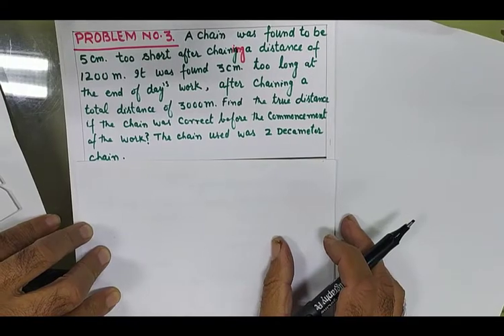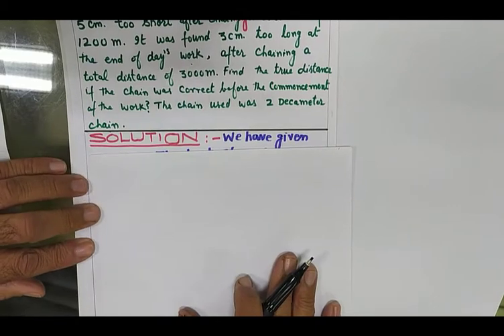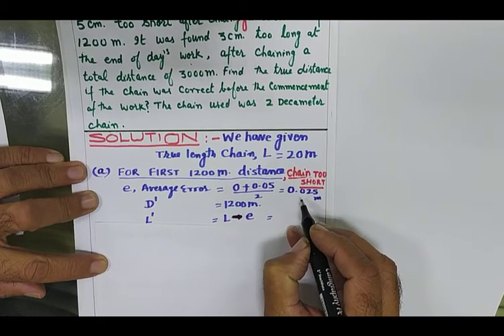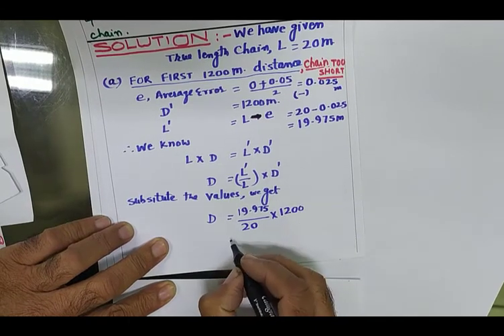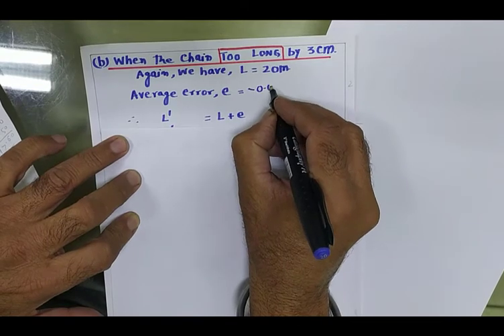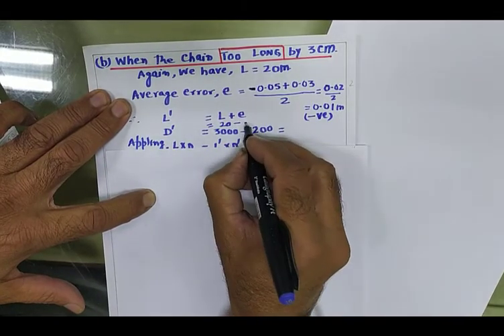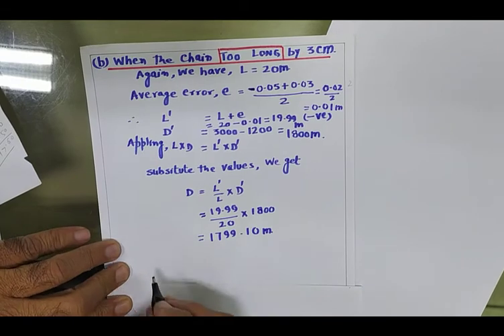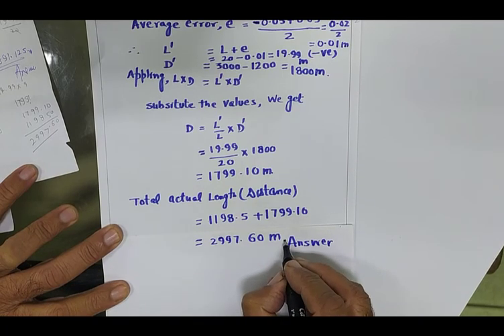Numericals on Chain Survey (Part III)